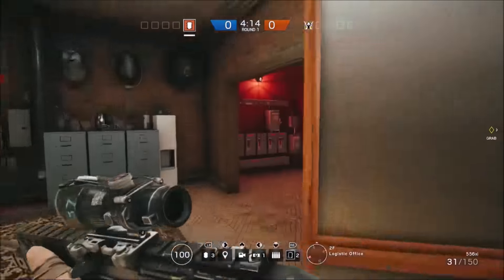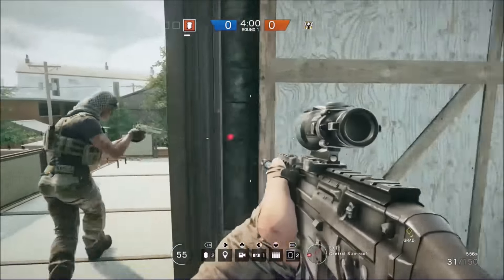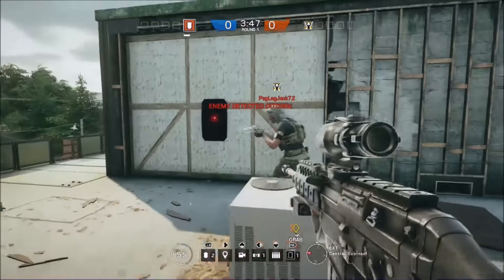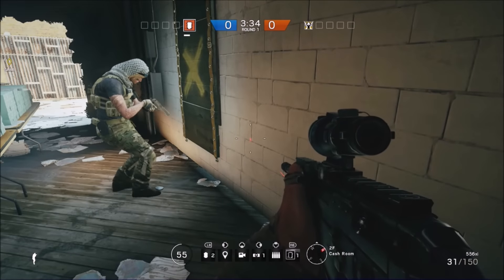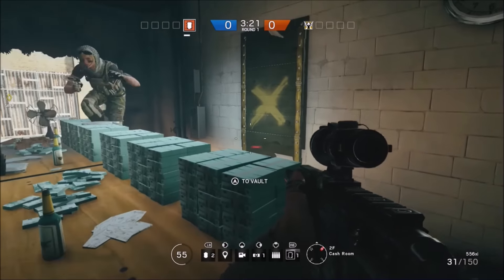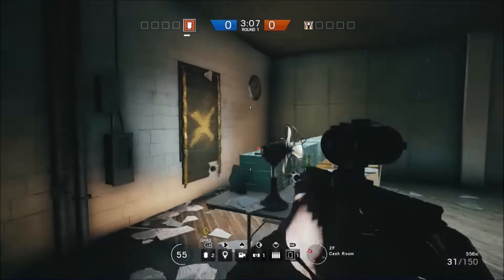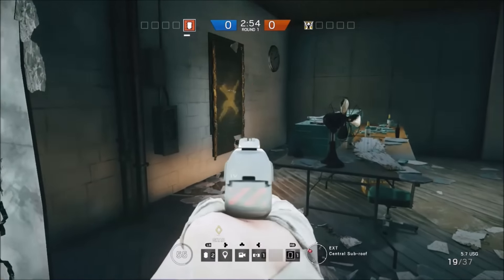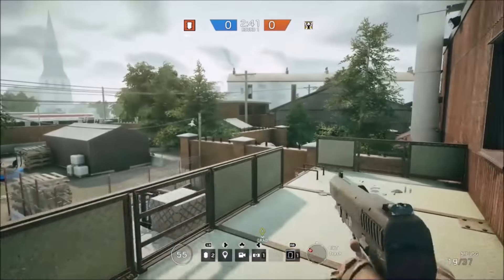Rainbow Six Siege INVISIBLE BARRICADE VALKYRIE GLITCH | RAINBOW SIX SIEGE GLITCHES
Rainbow Six Siege INVISIBLE BARRICADE VALKYRIE GLITCHE | RAINBOW SIX SIEGE GLITCHES
BEDLAM SHOWS A NEW INVISIBLE BARRIER GLITCH INVLOVING VALKYRIE!
Cinch Gaming Code: BEDLAM
To Get Free GFX
Get Atleast 90 likes per videos
and around half subs are active.